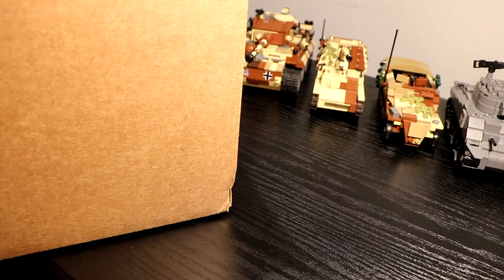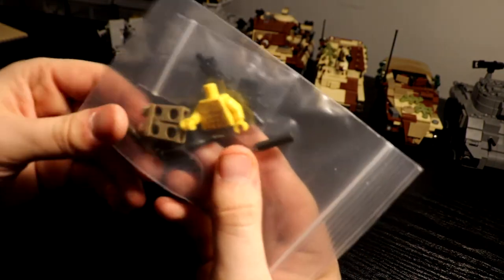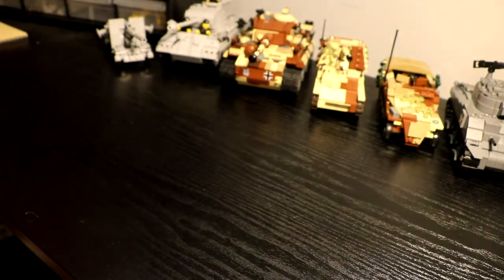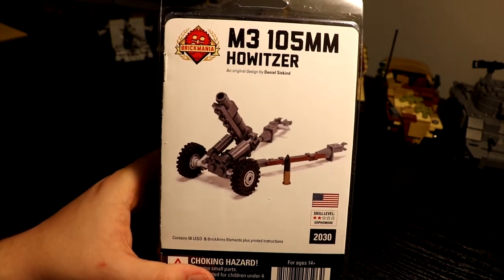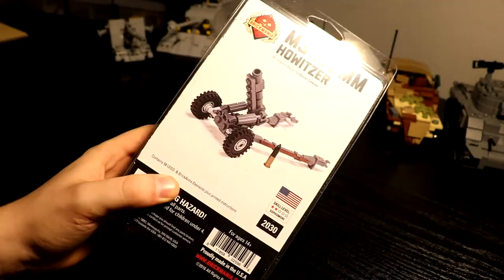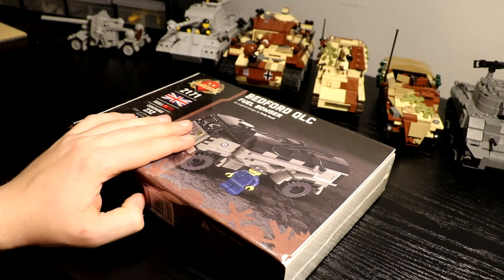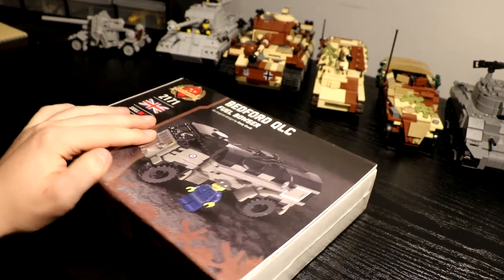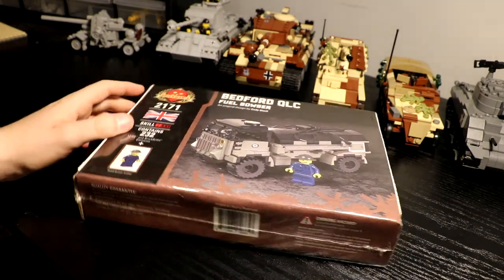Brickmania Haul #3 And Some Updates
Like? C: